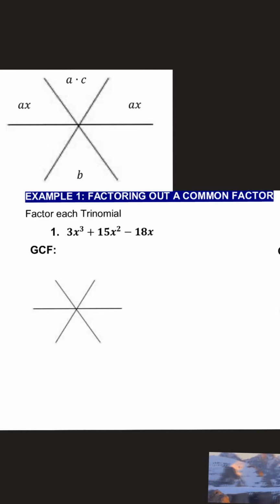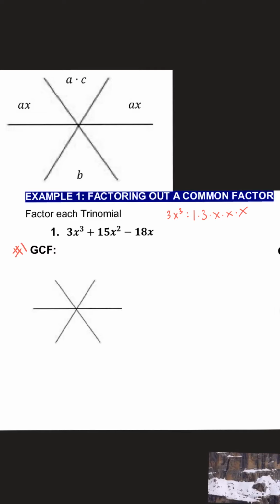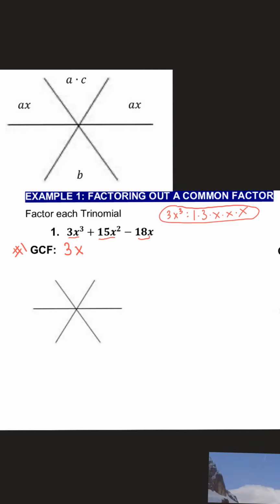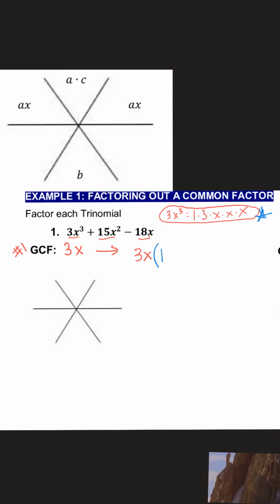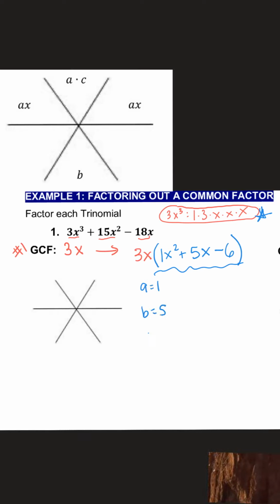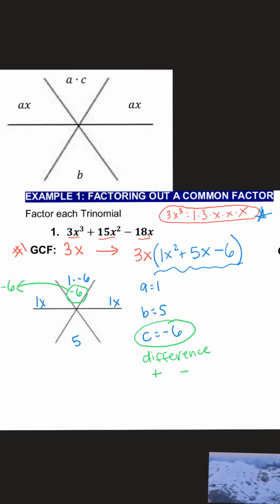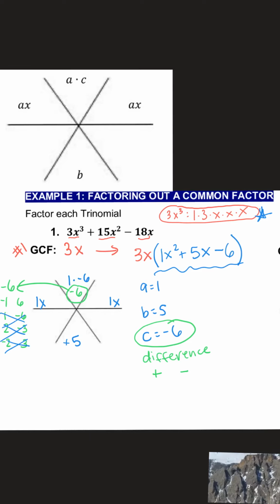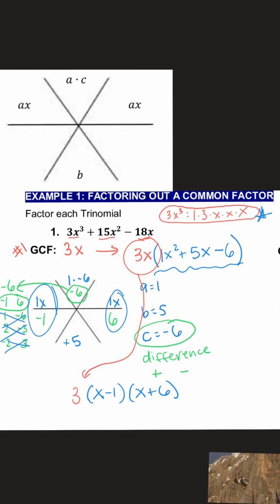Day 3 7-6 example 1.1